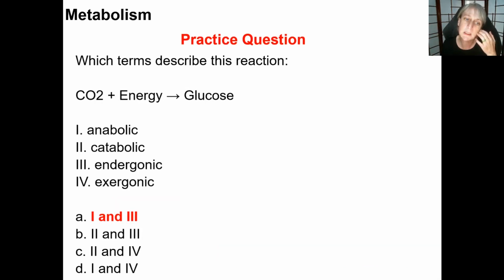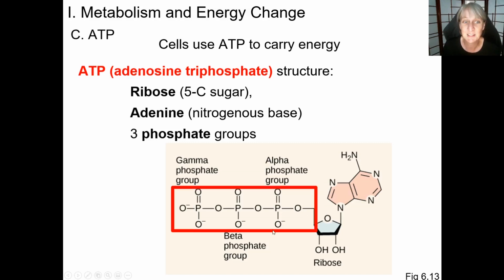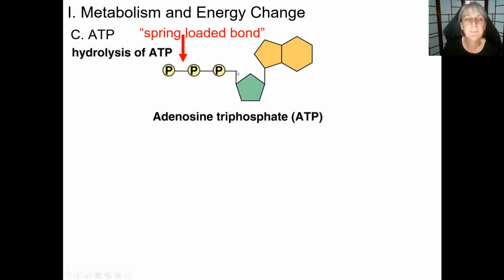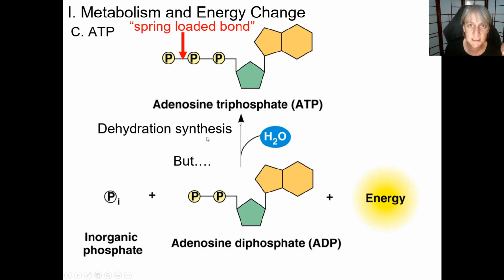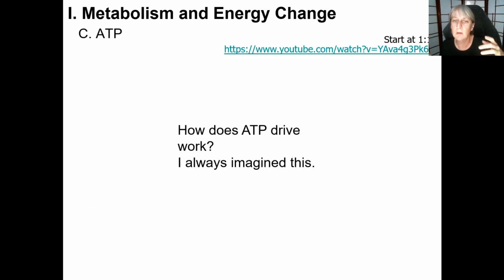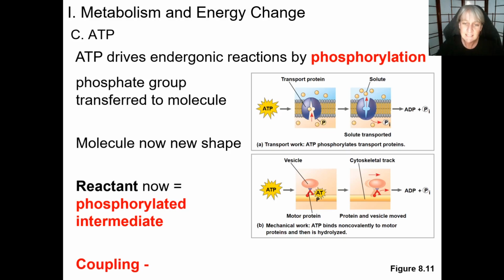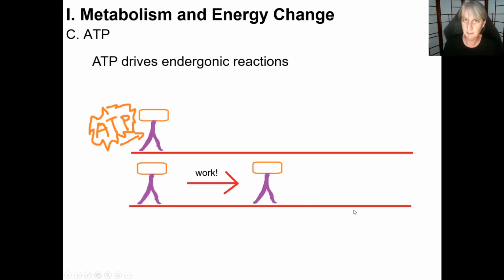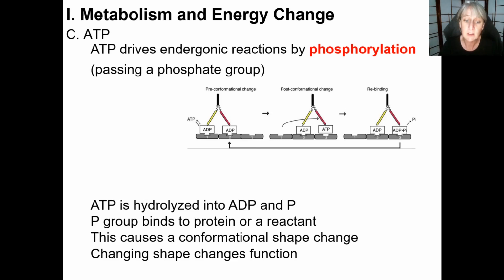Lecture 7 part 2 of 4 Metabolism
Check out how a motor protein moves start at about 1:10.